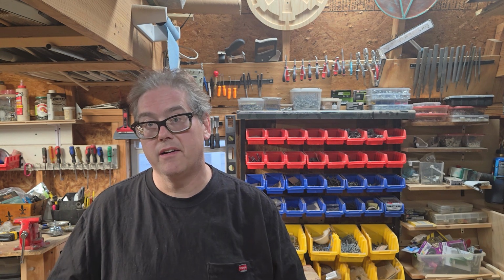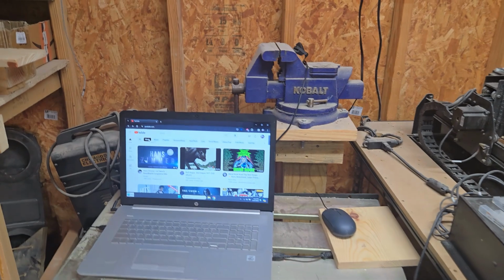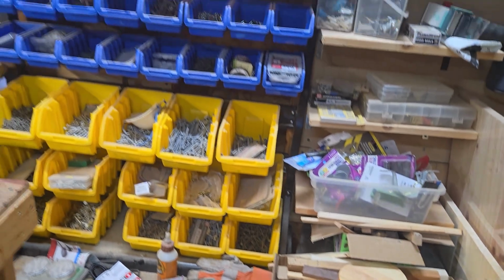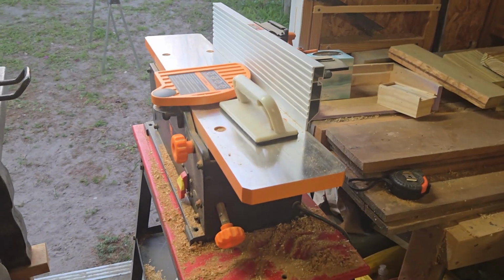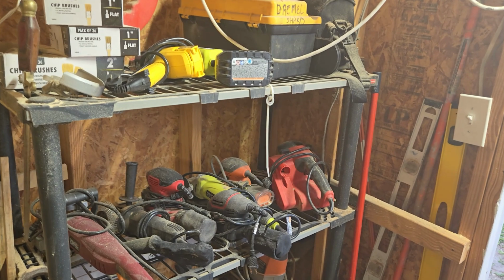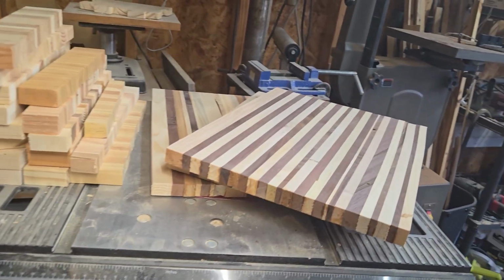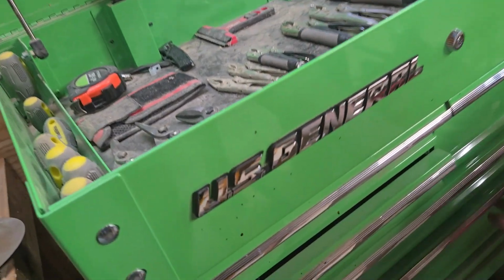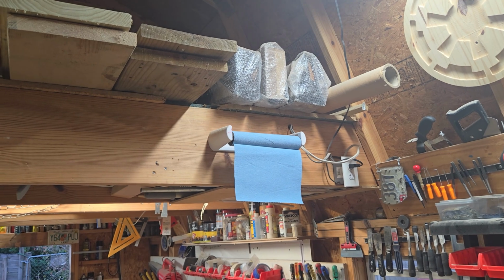Good Enough Guy Crafts shop tour and introduction!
Quick tour of the shop we'll be working in and the various tools and whatnot we have available to craft things with.

Let's make some stuff together!!